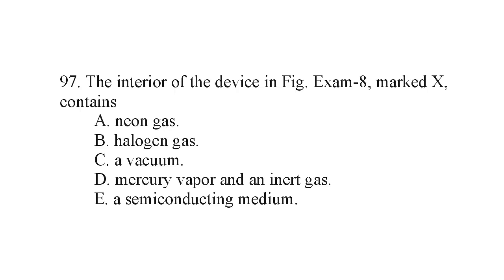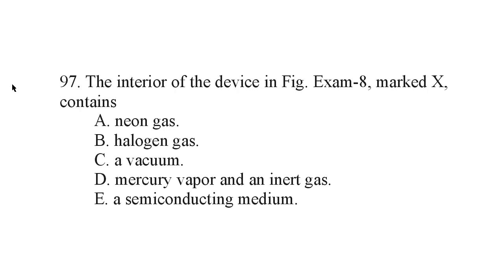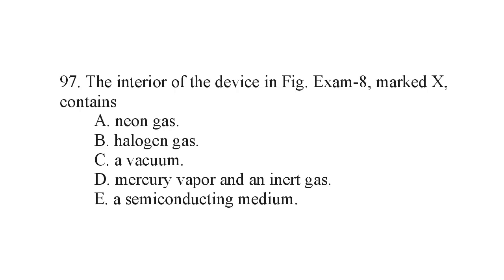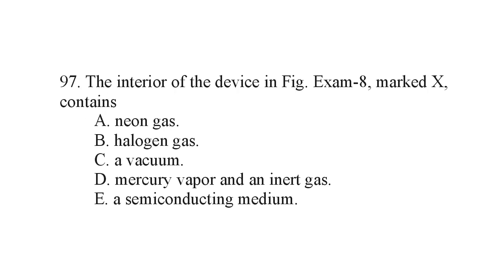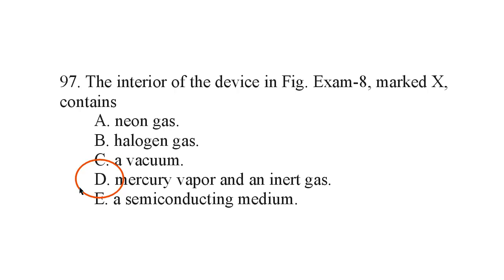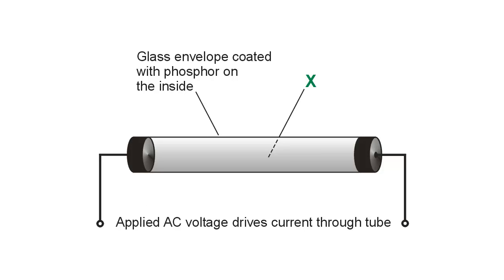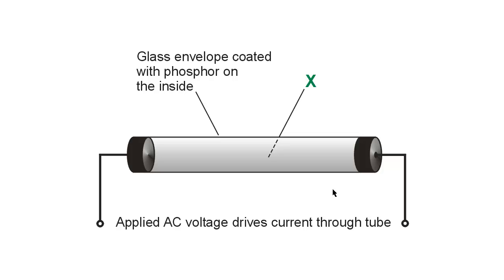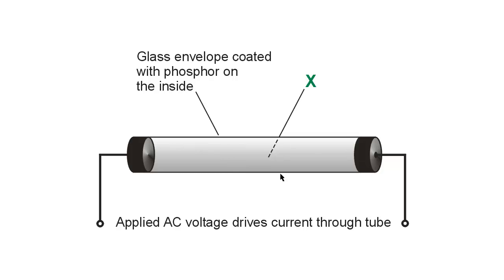Alternative Energy Exam Q 97